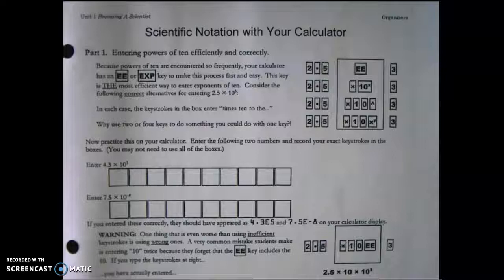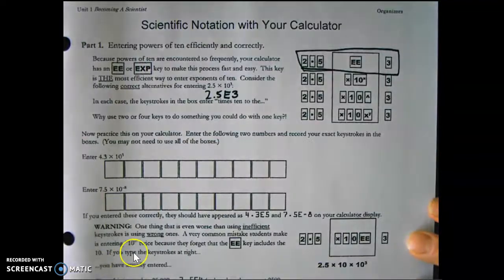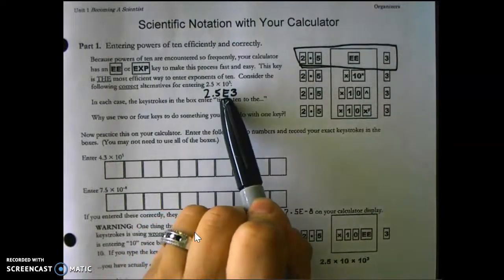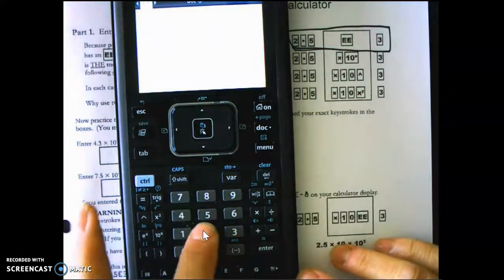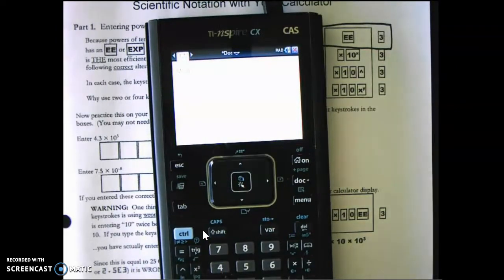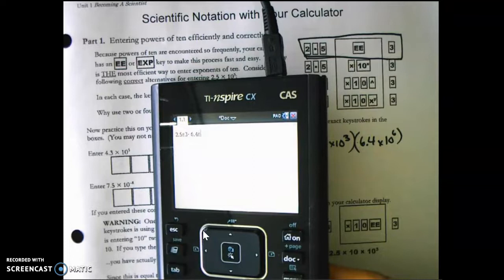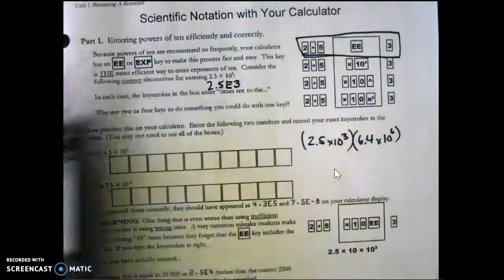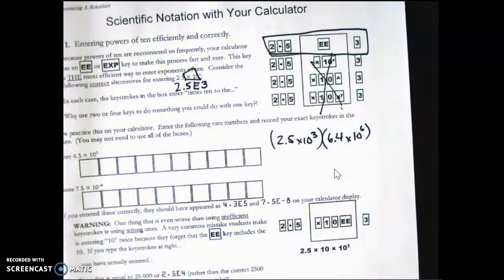Honors Scientific Notation on the Calculator